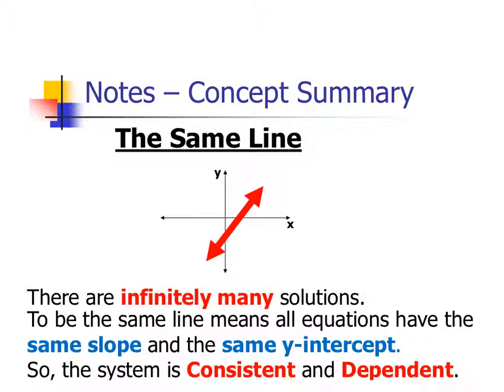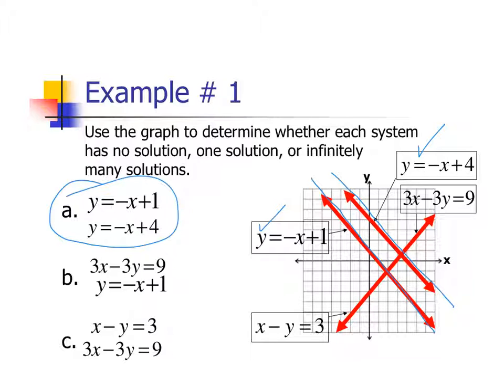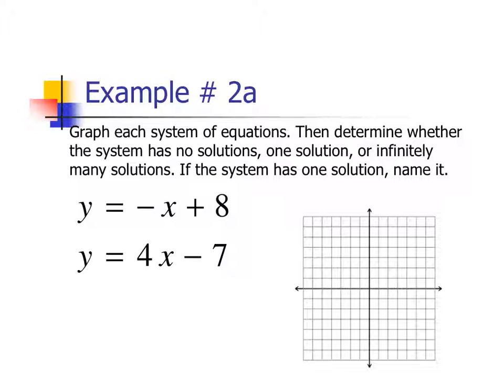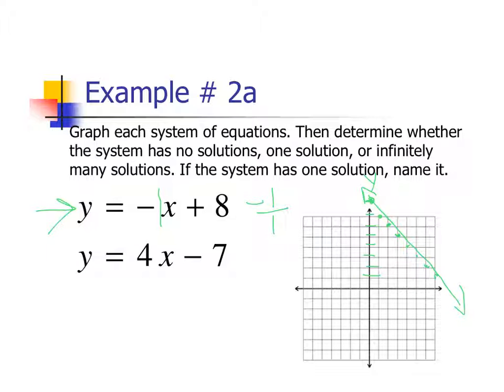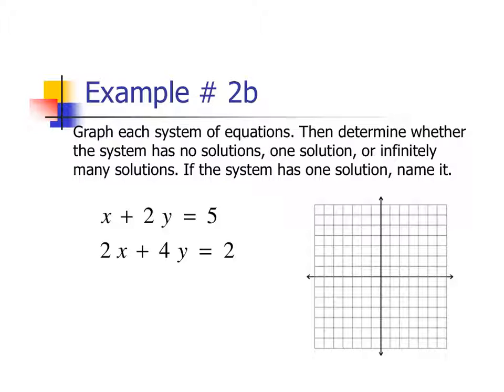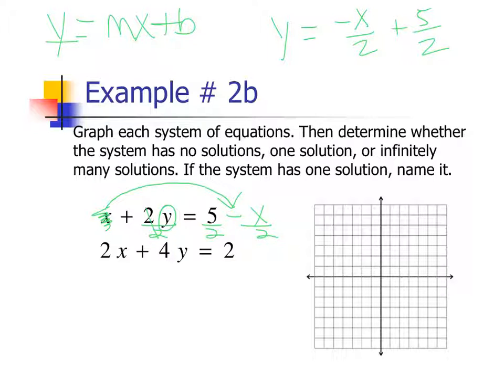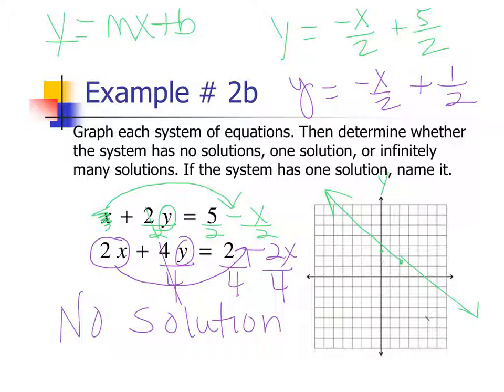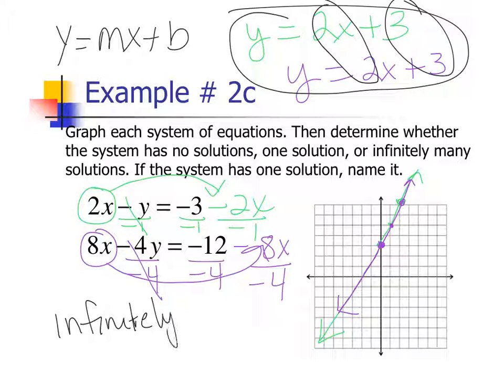graphing systems of equations